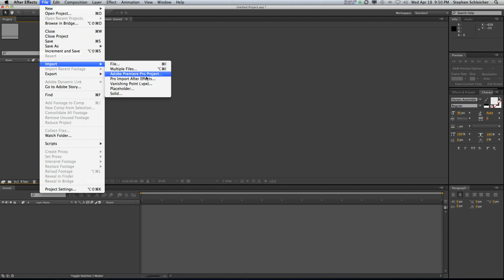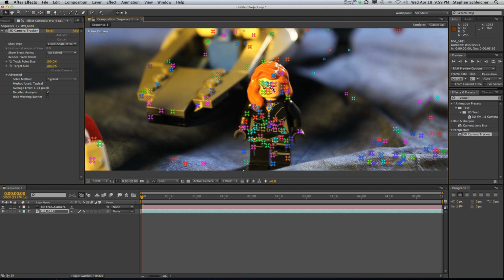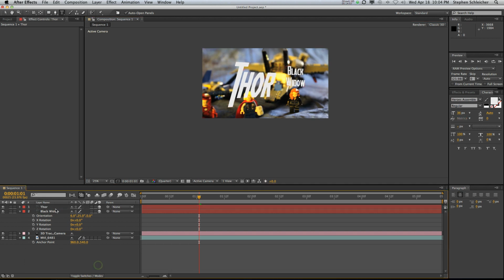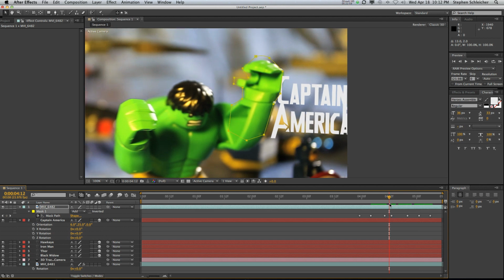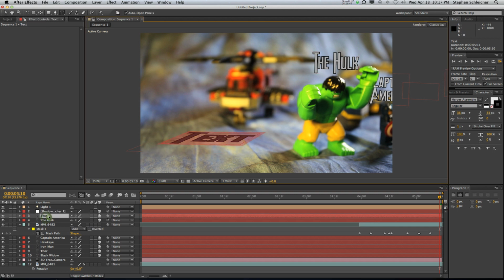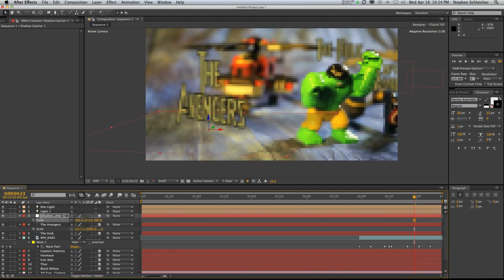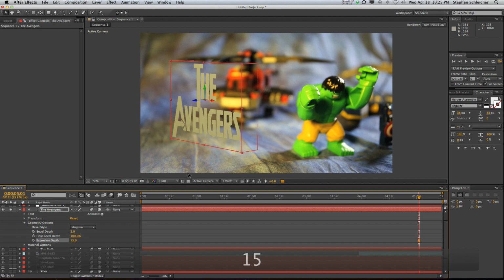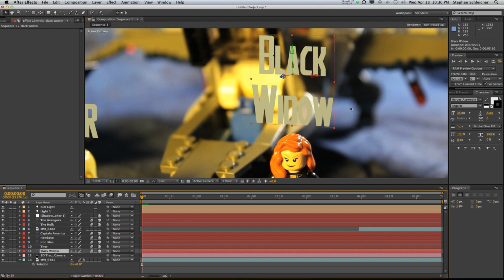Adobe After Effects CS6 Walk Through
Adobe After Effects CS6 has a number of new features. Included in this walk-through/demo, are the new caching features, the 3D Camera Tracker, and Advanced 3D Render engine that allows the user to extrude text.